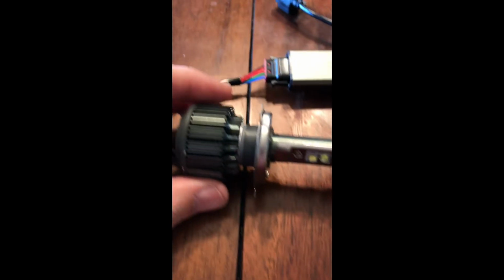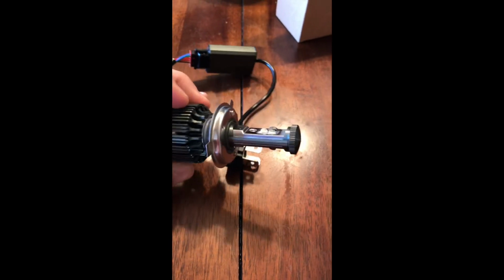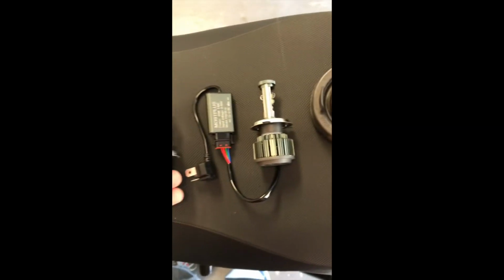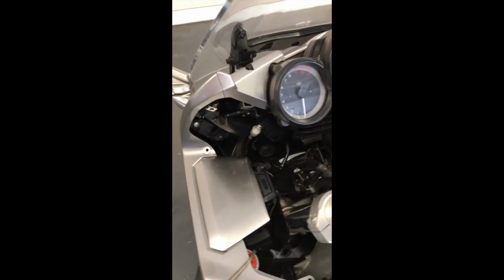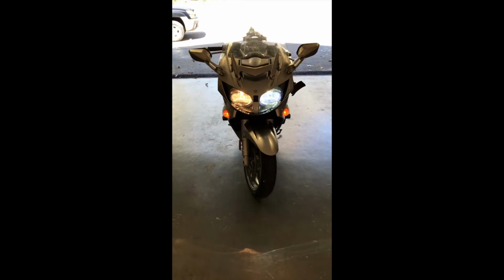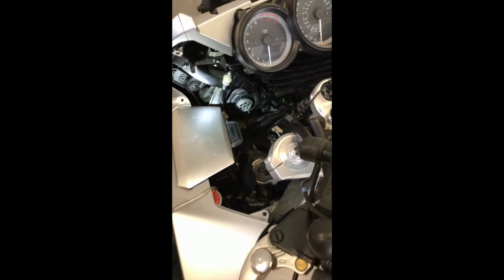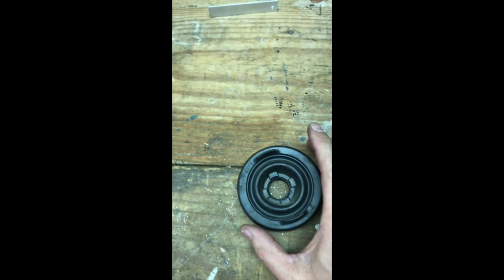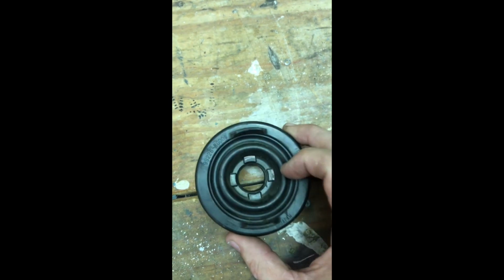LED vs Halogen Headlights (Yamaha FJR)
A video that compares LED headlights to Halogen.  There are a few tips to installation but mostly comparing the two.  This is on a 2010 Yamaha FJR.